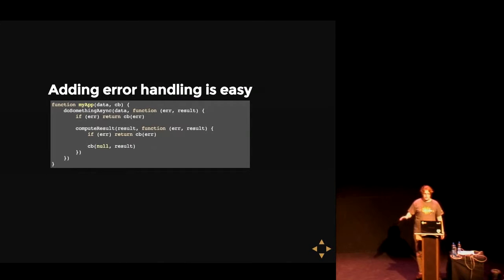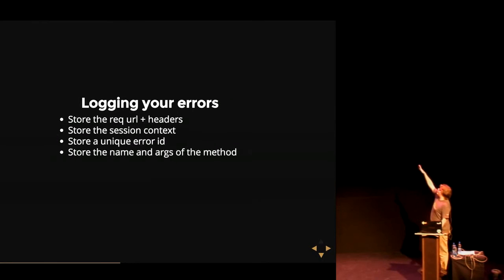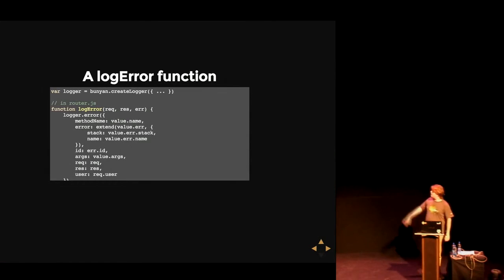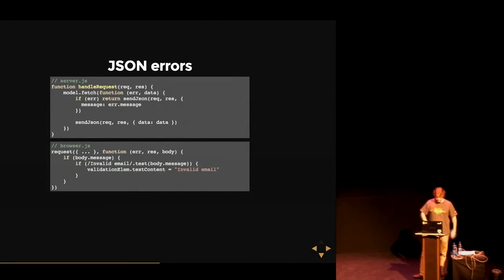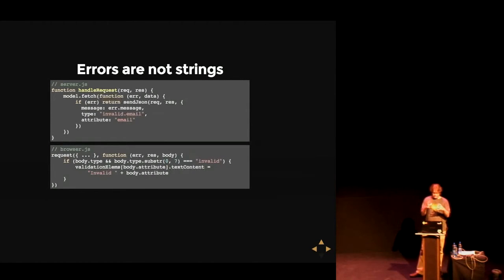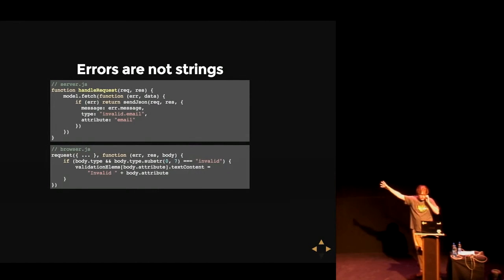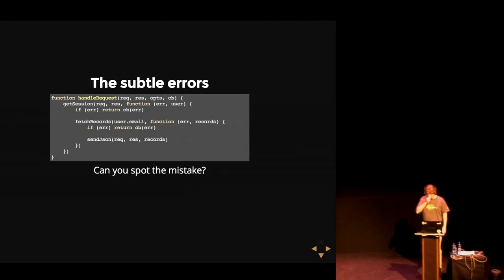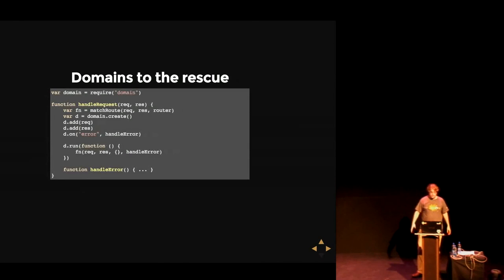Jake Verbaten: "Node.js Error Handling"